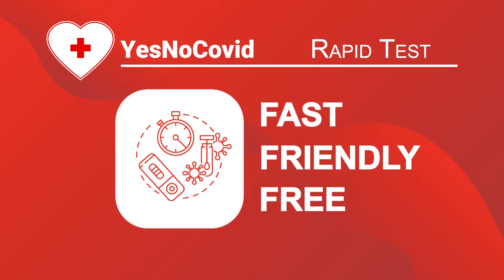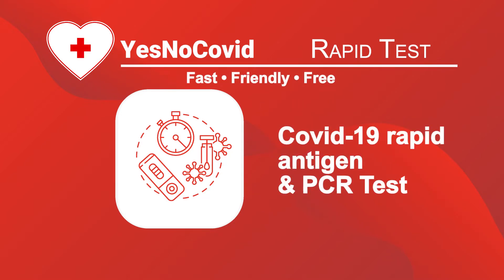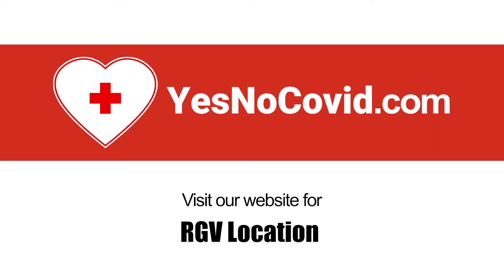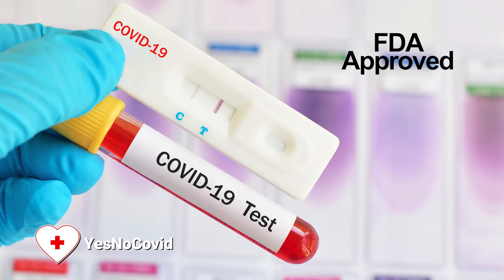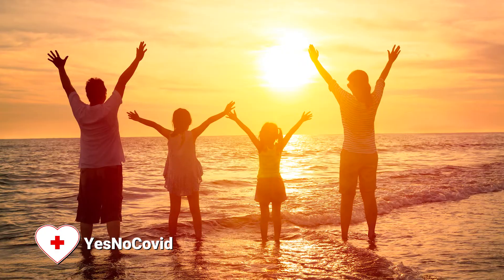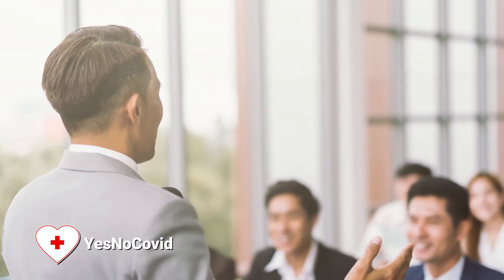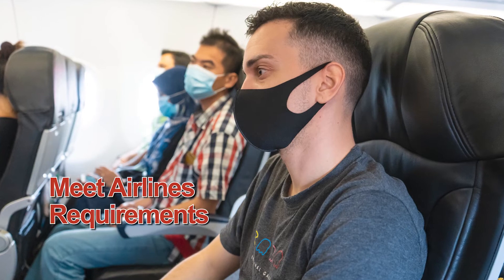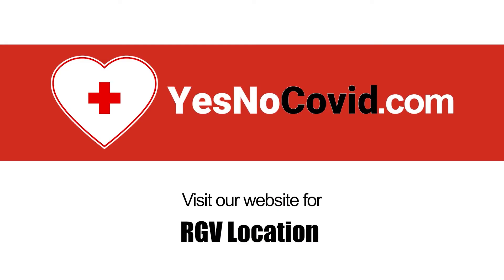Covid 19 TEST